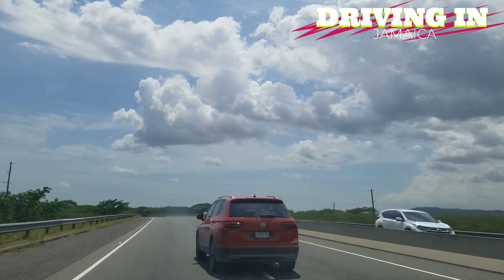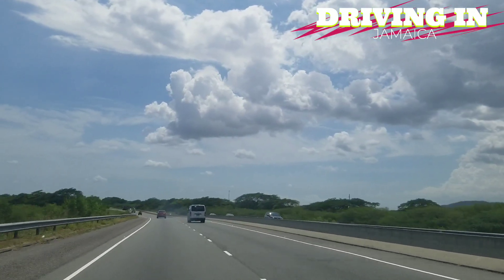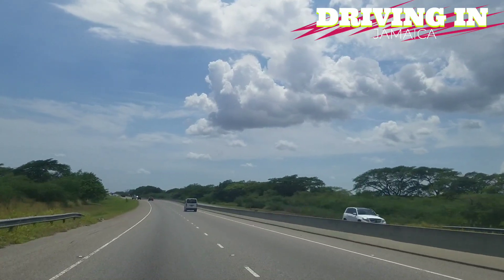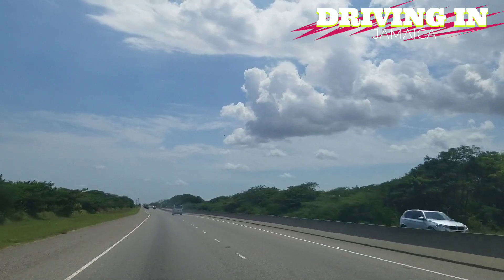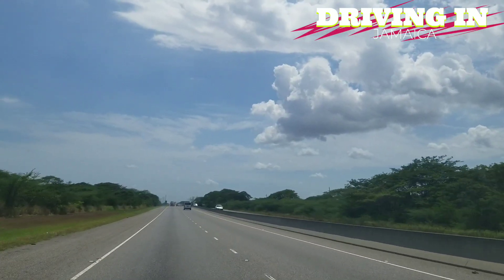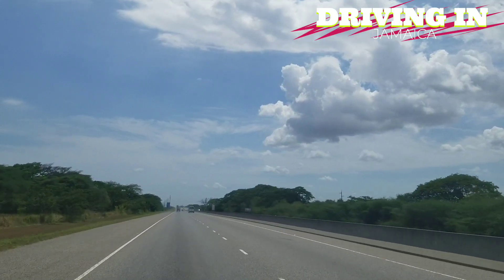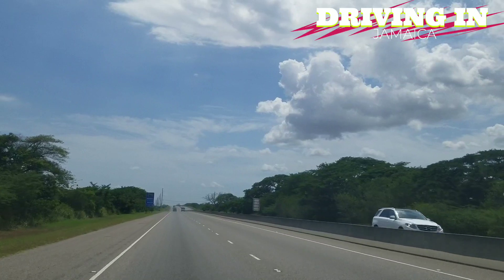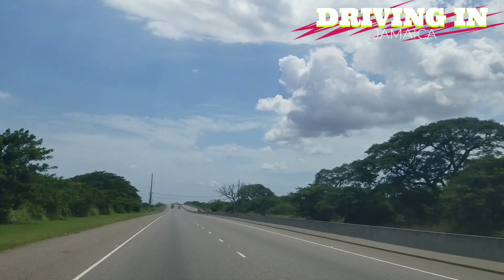Toll Rate May Pen to Mandeville Highway Jamaica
A narrated driving tour May Pen to Mandeville Section Highway 2000 Jamaica